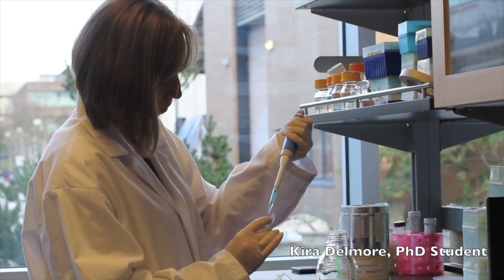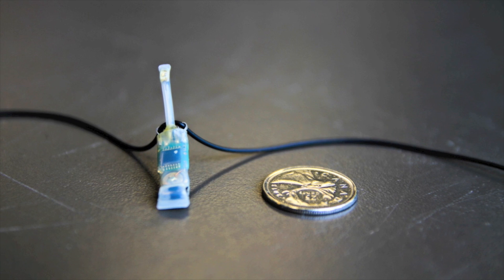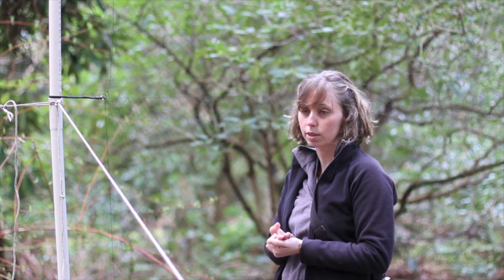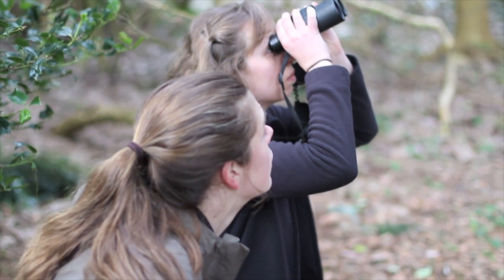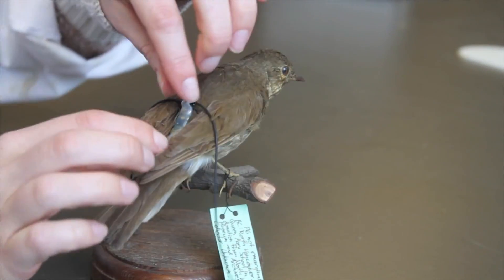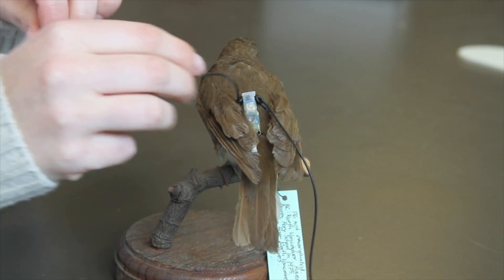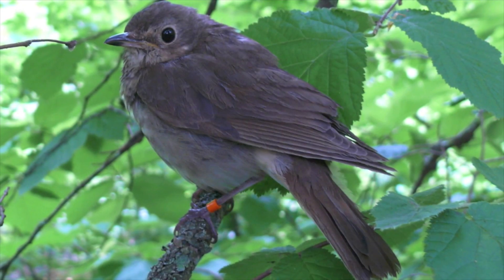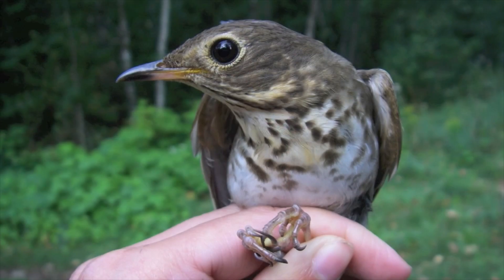Saving Nature's Music: Tracking the Migration of Swainson's Thrush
Science Outreach Project for SCIE 300